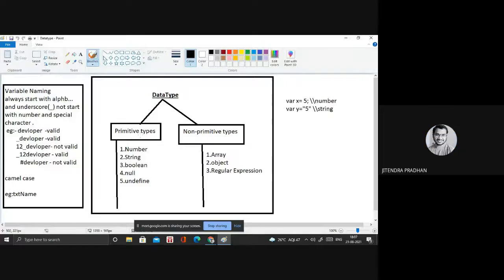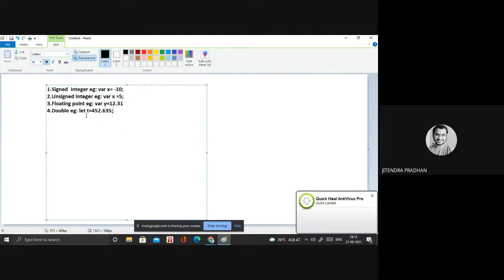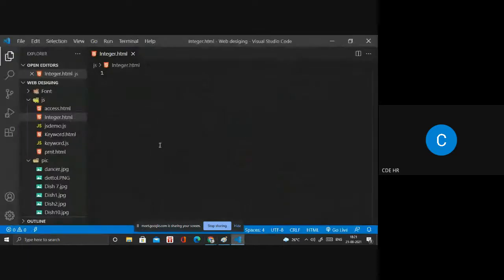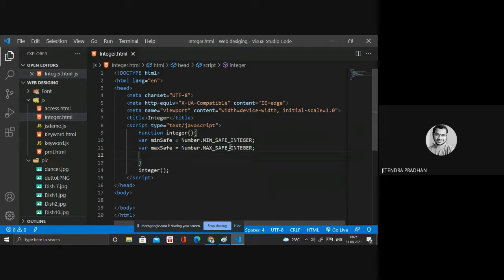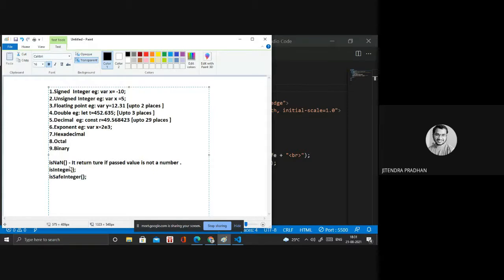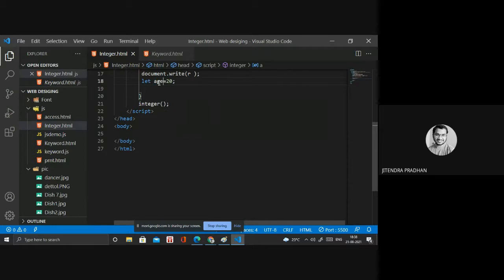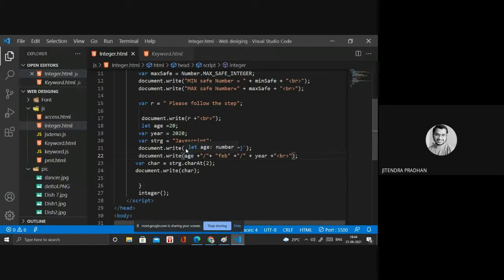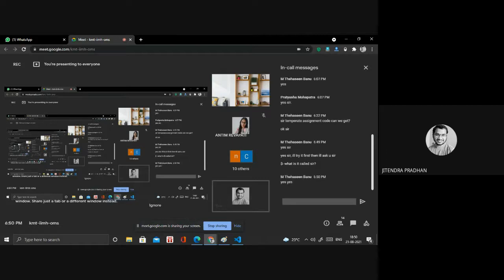Web Designing Training|| Batch 03 || Day 16 || CAREER DREAMS EDUCATIONS || TECHNOPHILIA1.0